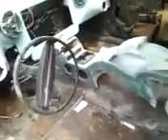Fiberglass on Sale By mbcustoms1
Sale Sale fiberglass